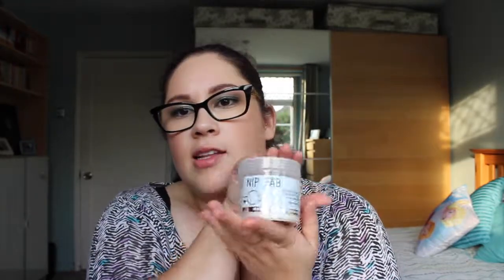SEPTEMBER FAVOURITES // SPEX & LIPSTICK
Hey everyone, these are all the products I loved in September!

Blog Lovin' : Spex & Lipstick

PRODUCTS MENTIONED:

The Body Shop Wild Argan Oil range
Kneipp Cold and Sinus Relief Salts
Bee Good Honey & Propolis 2-in1-Cleanser
Nip + Fab Glycolic Fix Range
Naturally Radiant Glycolic Mask from Superdrug
Bare Minerals Bare Skin in 'Bare Ivory' available from Escentual
Real Techniques Buffing Brush from Superdrug
YSL Fusion Ink Foundation from Boots
Maybelline Color Elixirs from Boots
Vicks Nasal Inhaler Stick (oh so glam!) from Boots